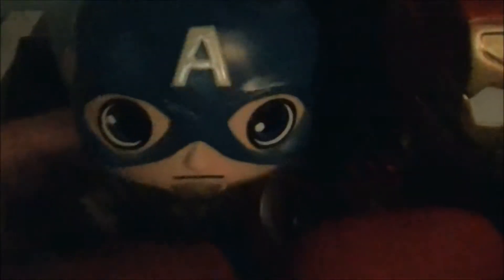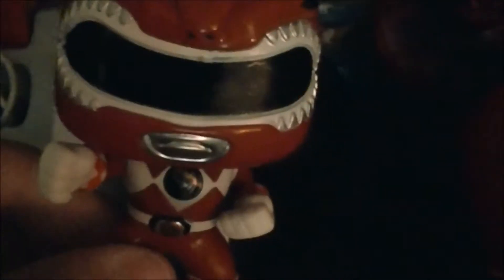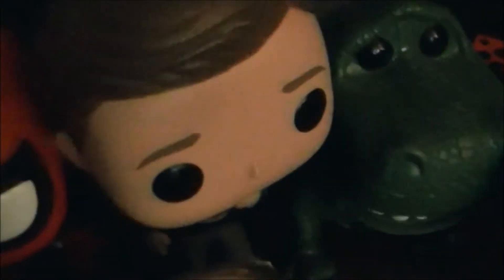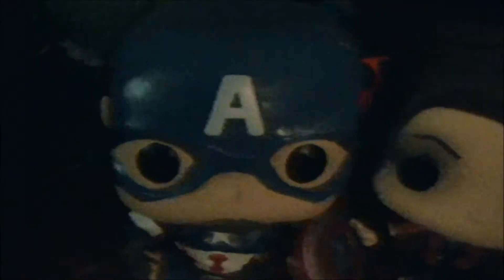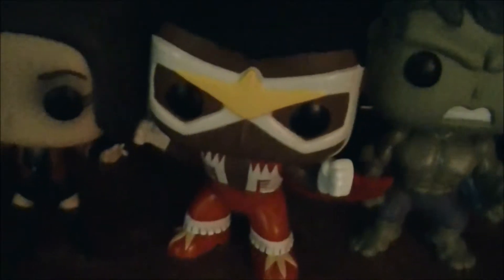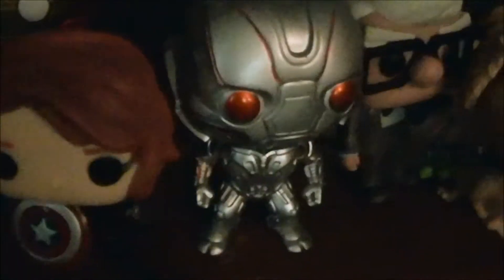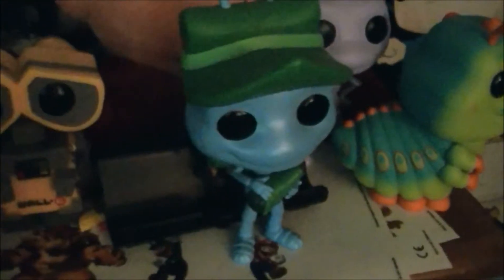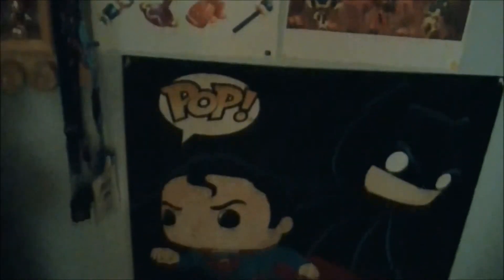My Funko Collection Update August 23, 2017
Hey Everyone, it's James McIlwee back again.

This is an update video of my whole collection of Funko Figures.  You can share with friends and make it a favorite if you want as well.